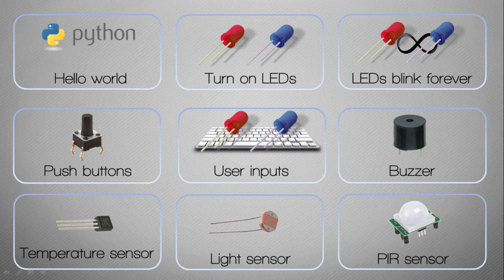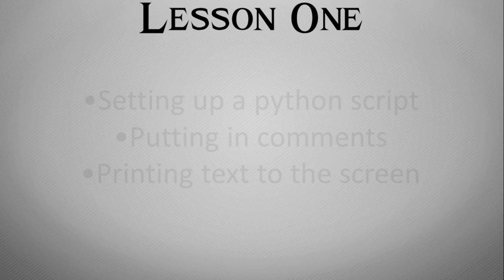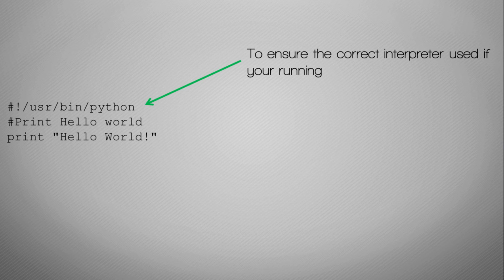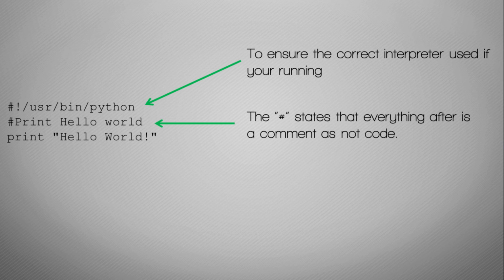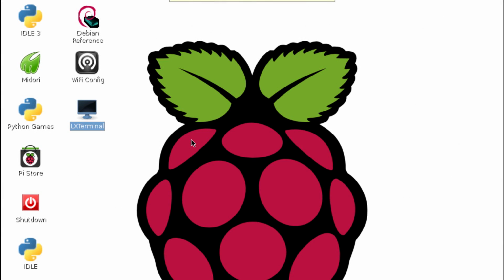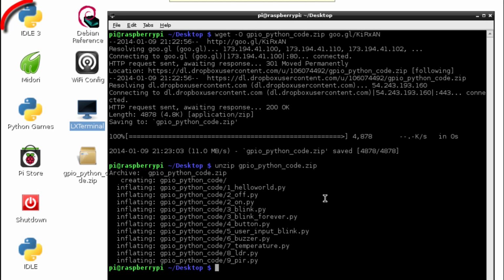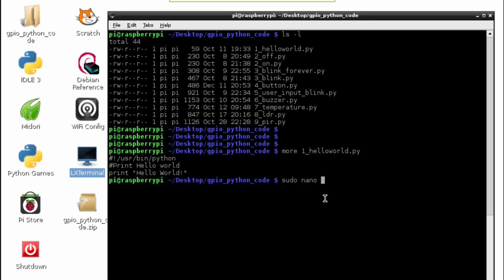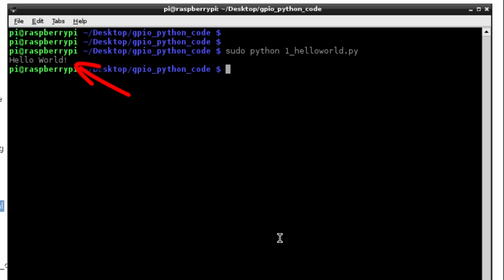Raspberry Pi - GPIO & Python (1/9) - Hello World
Getting started with GPIO and Python.
Head over to modmypi.com for the kit of electronics you will need.